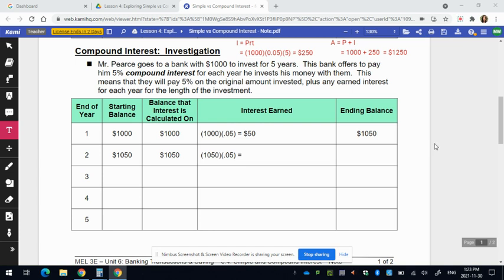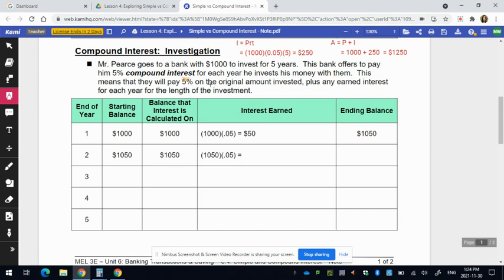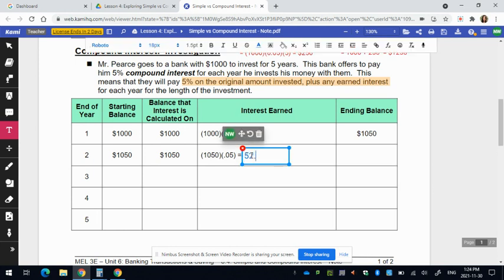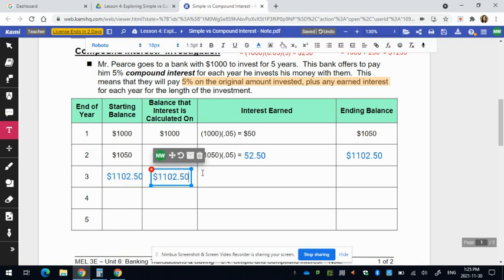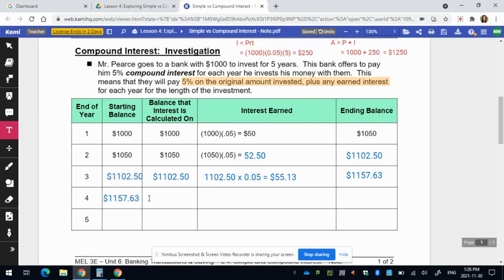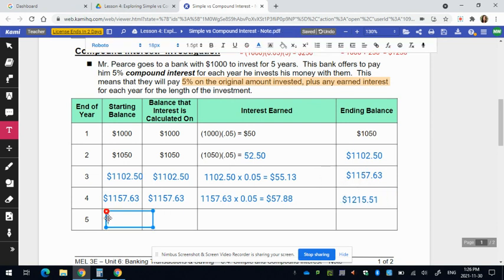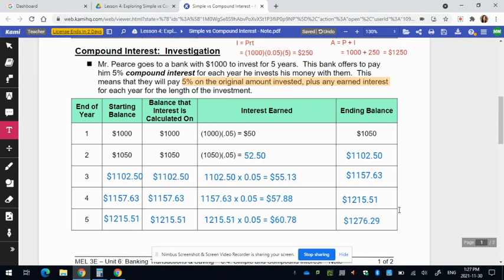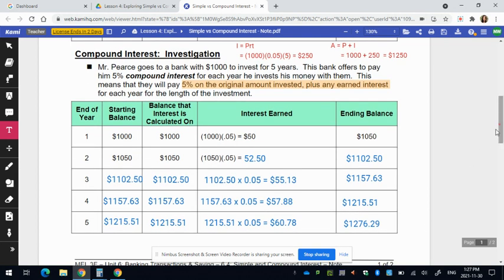MEL3E - U6L4 - Simple vs Compound Interest (Part2)